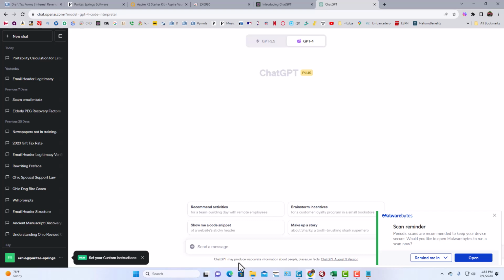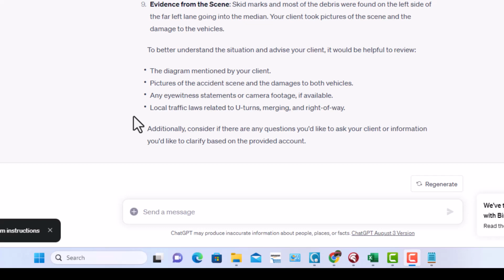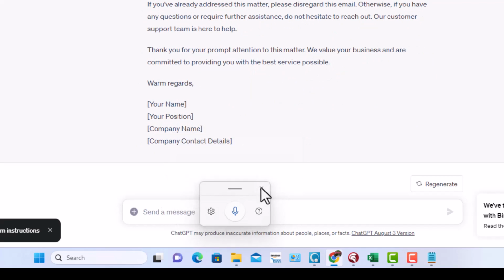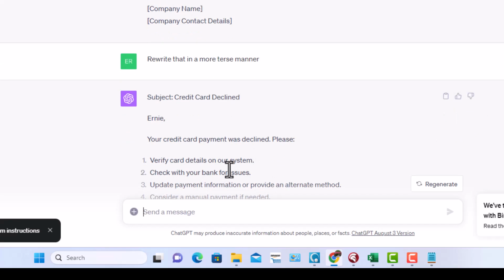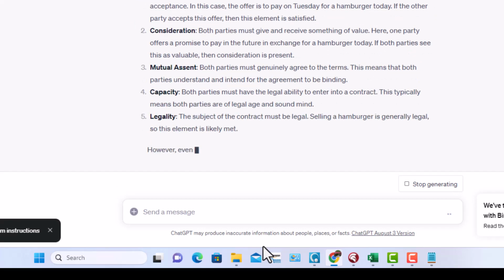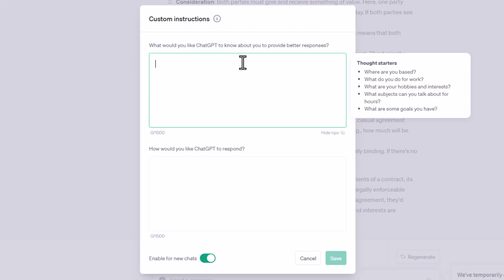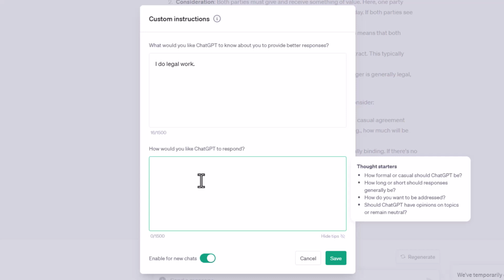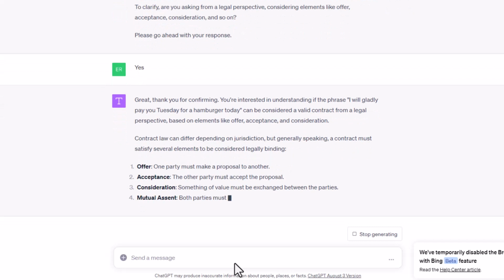Revolutionizing Law Practice with ChatGPT: Vol 3—Dictating, Summarizing, Analyzing & more.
Discover the transformative power of AI in law with Ernie Zore and Larry Housel in Puritas Springs Software's latest FAQ series video! Learn the easy way how ChatGPT can revolutionize legal document work, from dictation to research. Ernie & Larry will show you how ChatGPT summarizes, analyzes, responds to voice commands, and more. Stay ahead in any business.